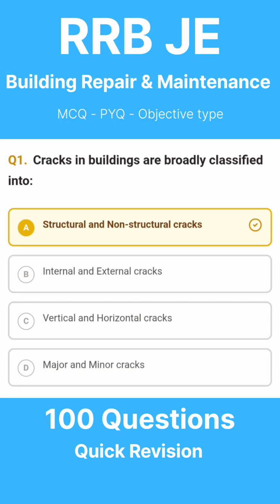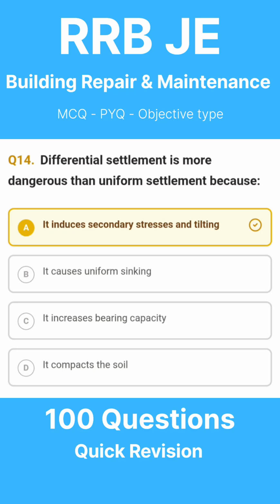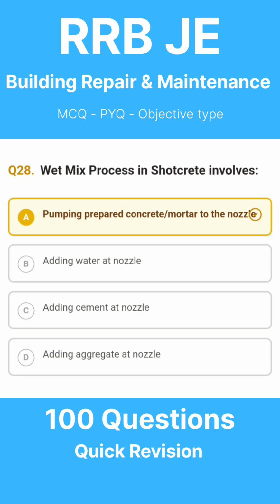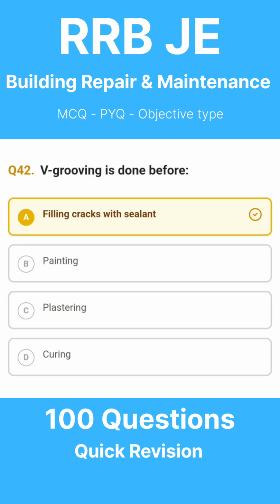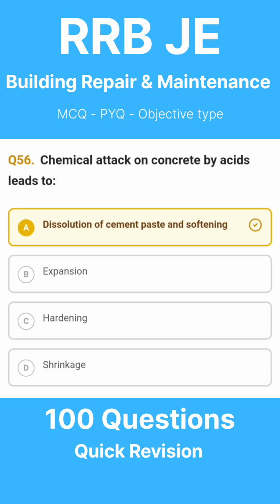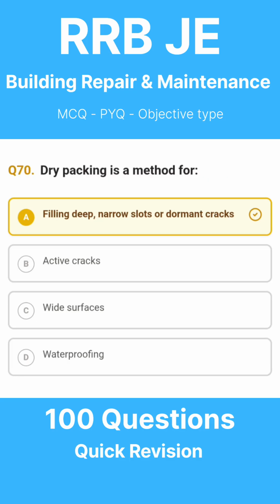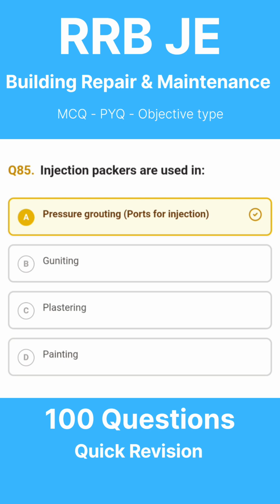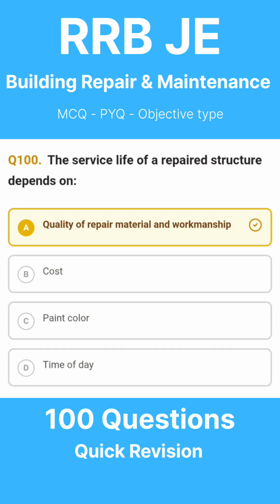RRB JE Civil 2026 | Building Repair & Maintenance MCQ Practice Session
RRB JE Civil 2026 Preparation | Building Repair & Maintenance MCQ Practice Session

This video is a dedicated **MCQ-only** practice session for **Building Repair and Maintenance** in **RRB JE Civil Engineering** CBT 2 Technical Abilities (high-weightage 4-8 marks under Building Construction). No theory lectures or full chapter explanation – just 100+ selected MCQs with detailed solutions, step-by-step explanations, and quick tricks to solve fast & avoid negative marking!

Perfect for quick revision, accuracy improvement, and tackling repeated PYQs. Covers all important RRB JE Building Repair & Maintenance syllabus topics:
- Common Defects in Buildings (Cracks – Structural/Non-Structural, Efflorescence, Dampness, Settlement, Corrosion of Reinforcement)
- Causes & Types of Cracks, Crack Repair Techniques (Grouting, Stitching, Epoxy Injection, Guniting/Shotcreting)
- Damp Proofing & Waterproofing Methods (Integral, Surface, Membrane, Cavity Wall Treatment)
- Anti-termite Treatment & Pest Control in Buildings
- Repair of Foundations (Underpinning, Jacking, Grillage, Mass Concrete)
- Maintenance of Structures (Periodic Inspection, Maintenance of Roofs, Walls, Floors, Plumbing)
- Retrofitting & Strengthening Techniques (Jacketing, External Prestressing, FRP Wrapping Basics)
- Repair Materials (Epoxy, Polymer Mortar, Bonding Agents, Micro-Concrete)
- Previous Year Questions (PYQs) from RRB JE exams (very high-frequency & repeated)
- Shortcuts & elimination tricks for quick solving (e.g., defect identification, repair method selection, crack pattern causes)

Ideal for RRB JE Civil 2026, RRB JE CBT 2, state JE/AE, SSC JE, and similar exams.

Timestamps:
00:00 - Building Repair & Maintenance MCQs in RRB JE

All the best for RRB JE Civil 2026 – practice consistently! 🚀